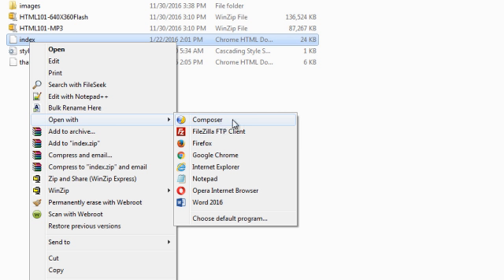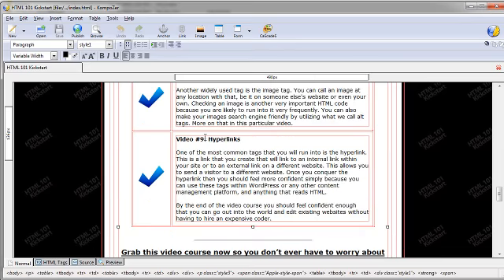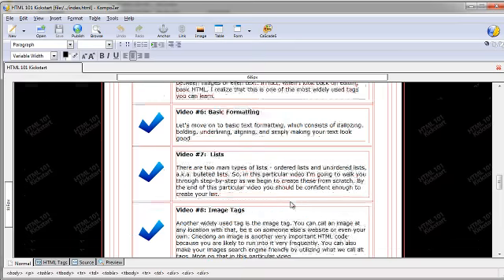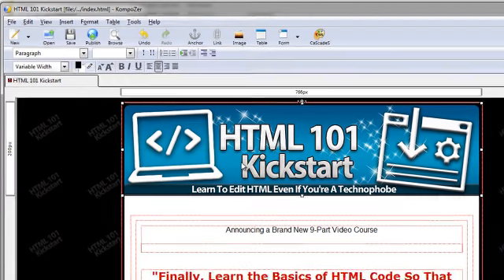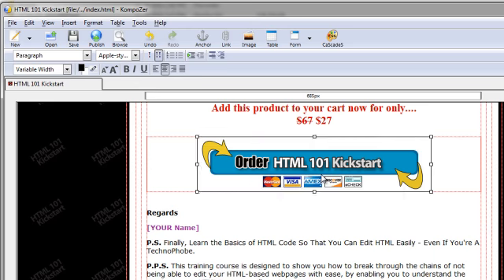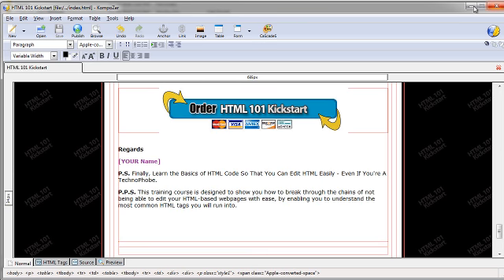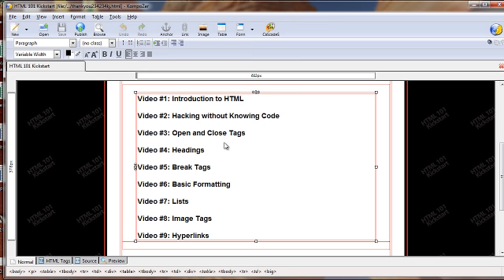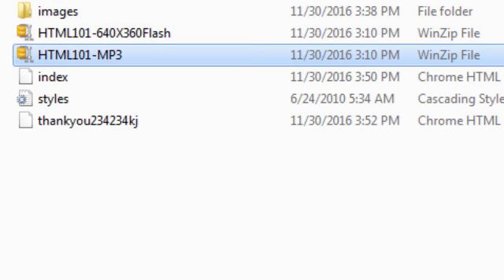04SFFT-HTMLEditing_First_Frame.